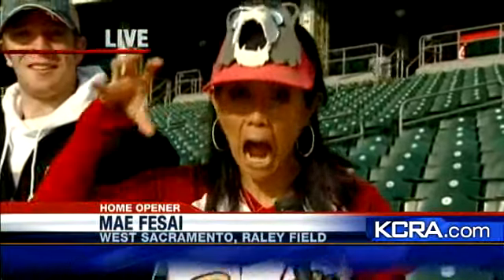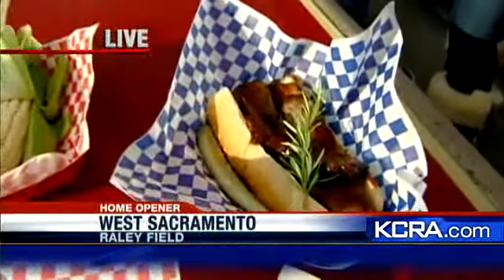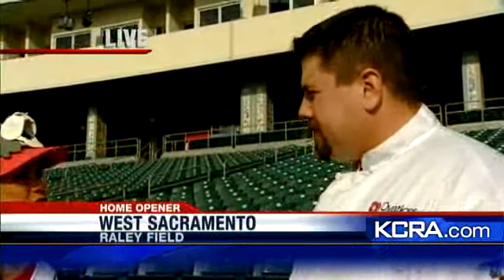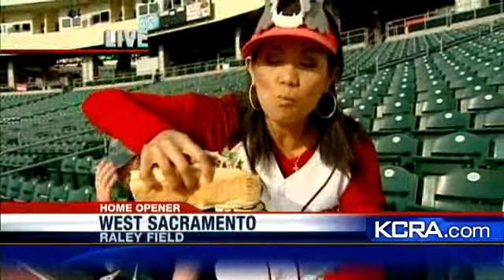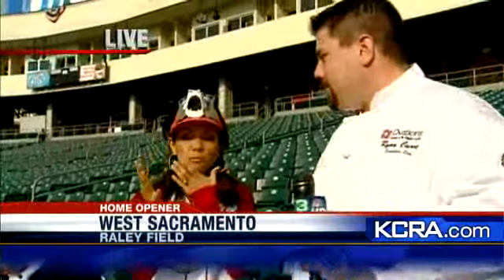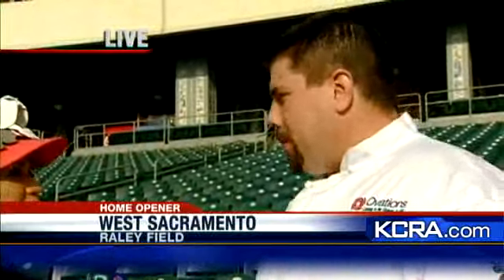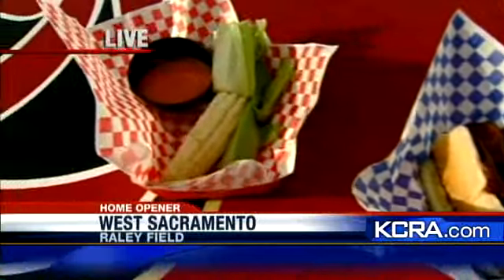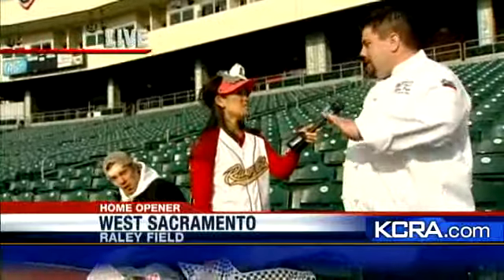Chow Down At Raley Field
Good food is one of many great things about a River Cats game at Raley Field.